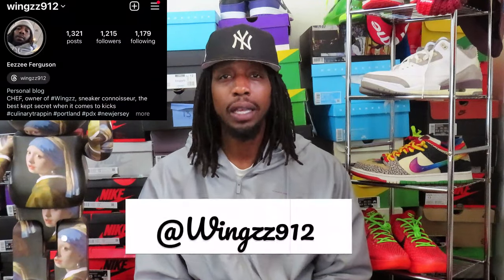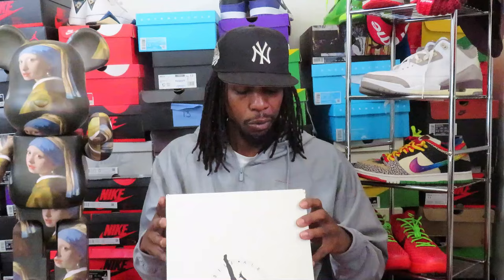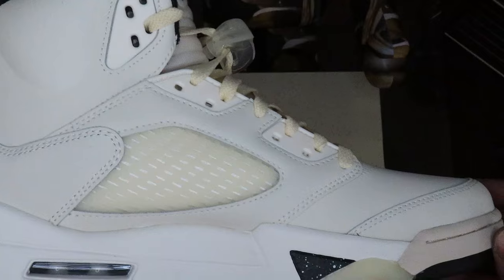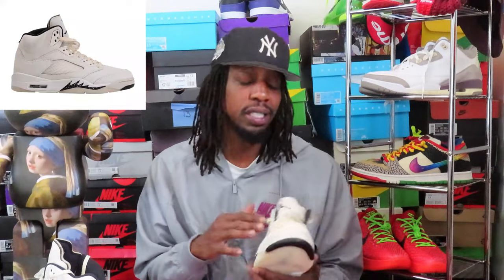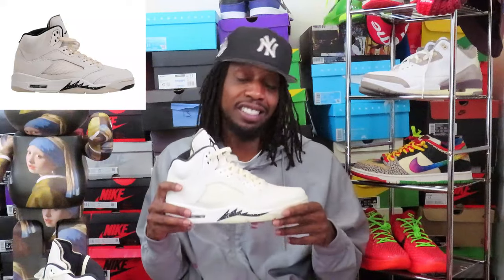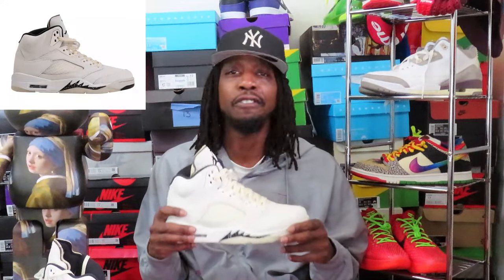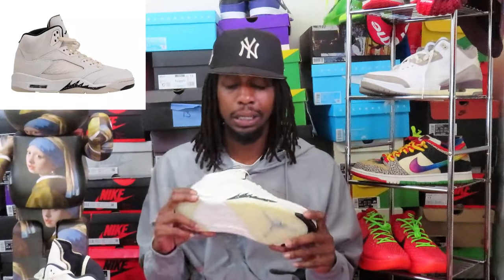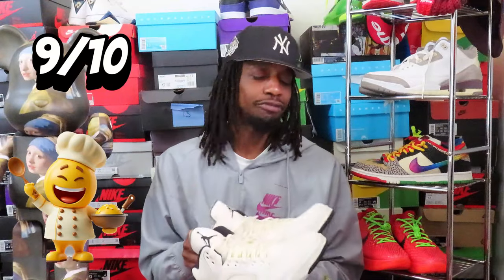WATCH BEFORE YOU BUY: How Good Are The Jordan 5 ‘Sail’ 🤔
We have a PREVIEW BEFORE THE REVIEW OF THE AIR JORDAN 5 ‘Sail'! Would you cop?